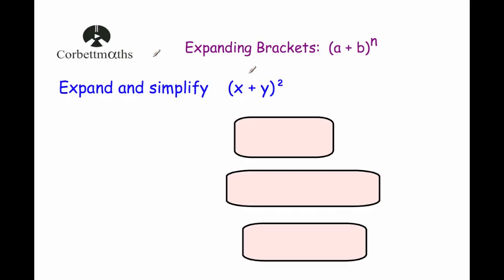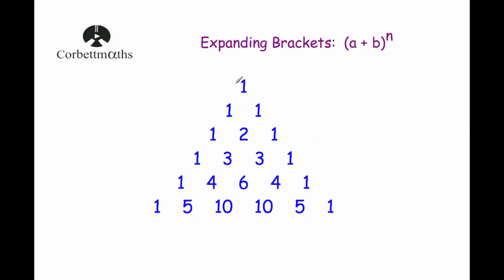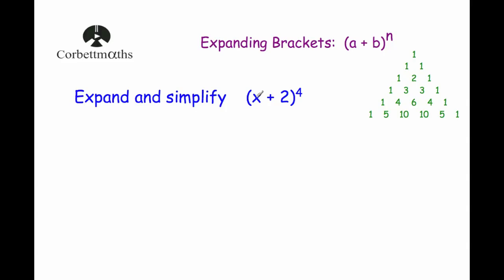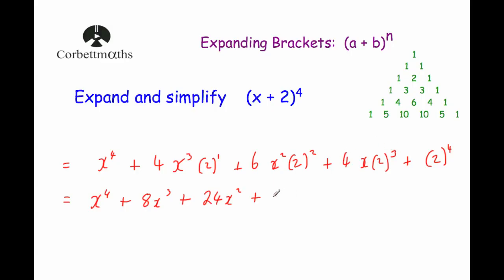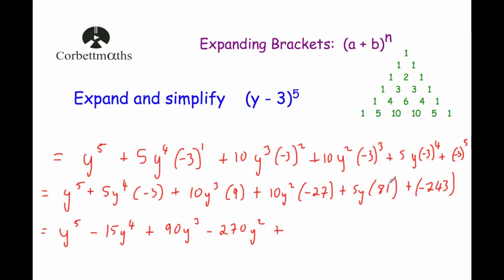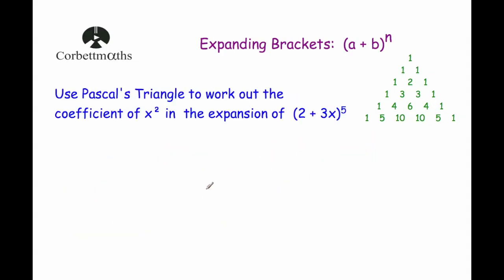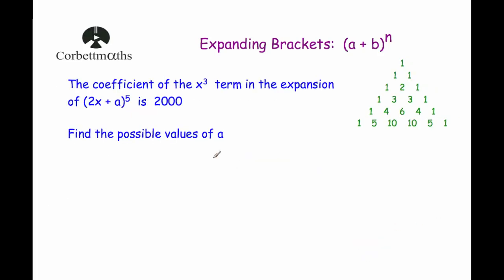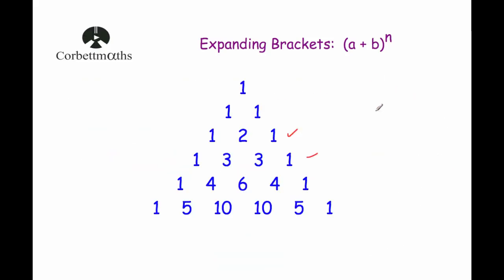Expanding Brackets using Pascal's Triangle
This video shows how to expand brackets in the form (a + b) to the power of n, using Pascal's Triangle.